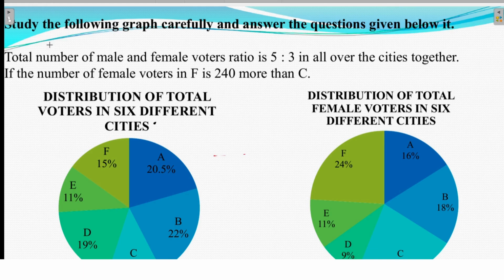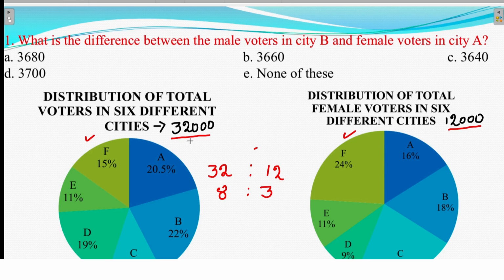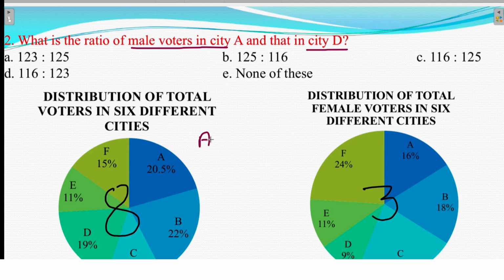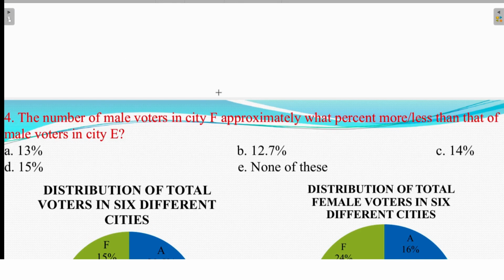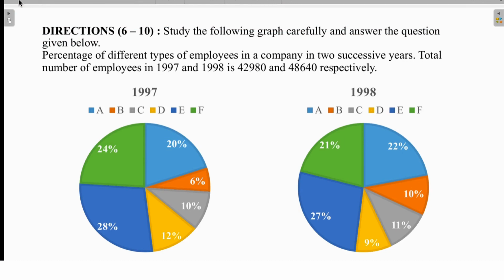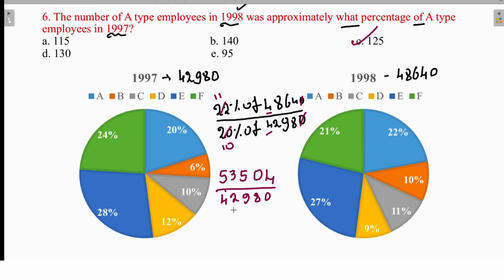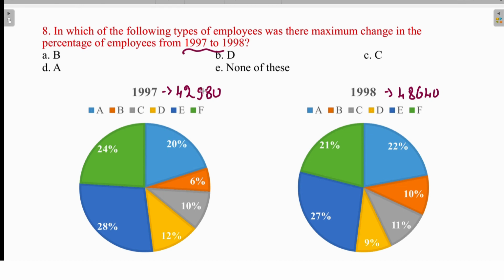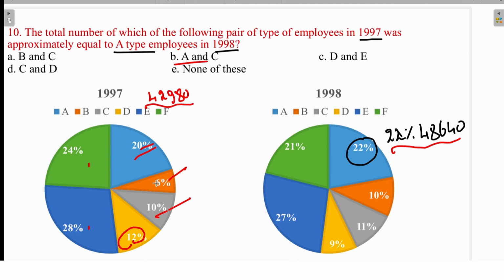DOUBLE PIE CHART | RRB PO 2024